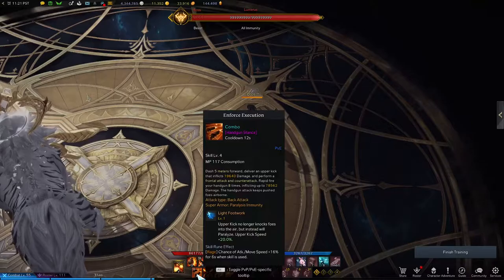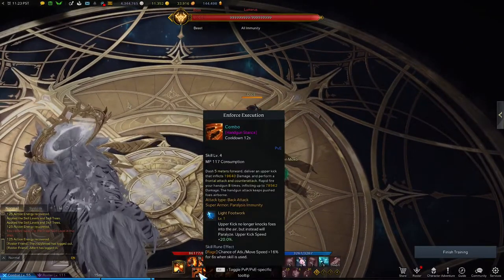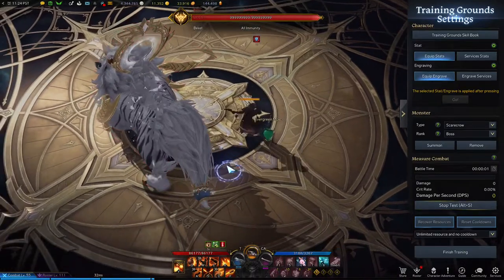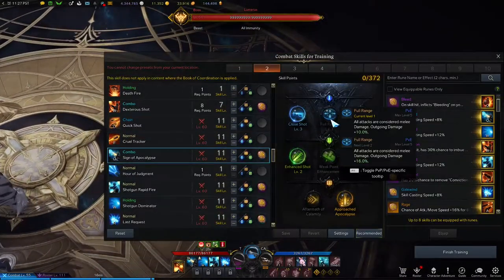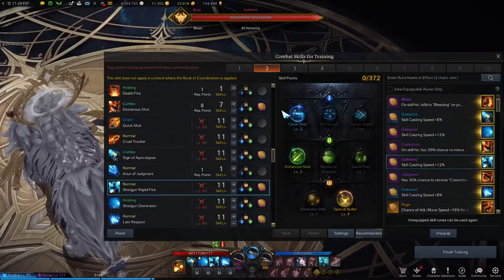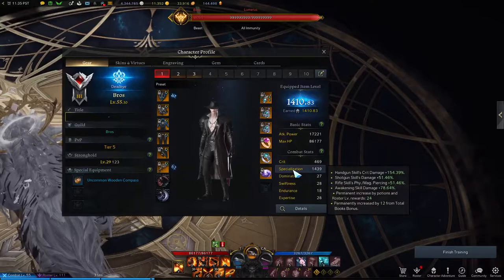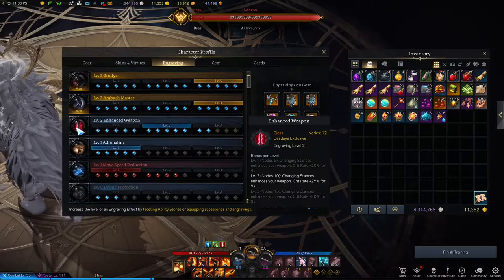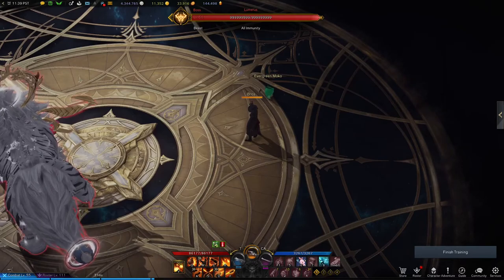Deadeye Enhanced Weapon Guide (p1：general playstyle and stats)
I started streaming, ask me anything.

00:00 Intro
01:09 Handgun skills
07:15 Shotgun skills
11:58 Sniper skills
13:27 Rotation and general playstyle
16:33 Stats and recommended awakening skill